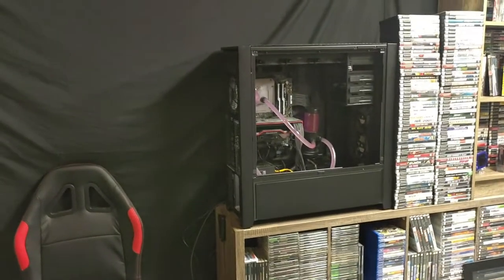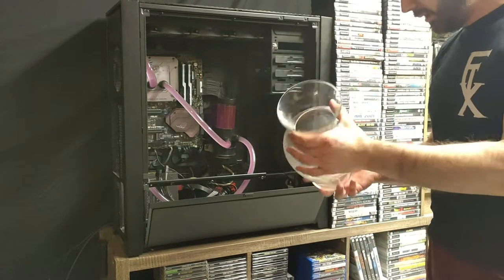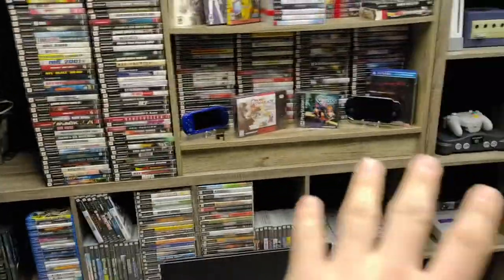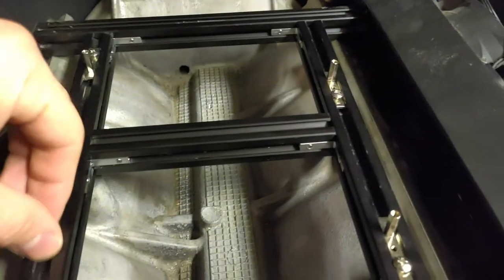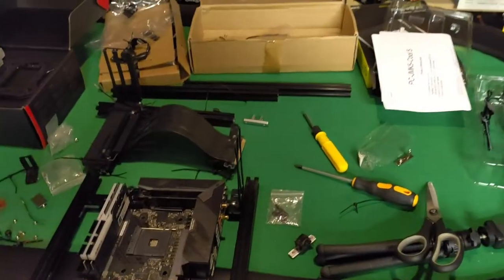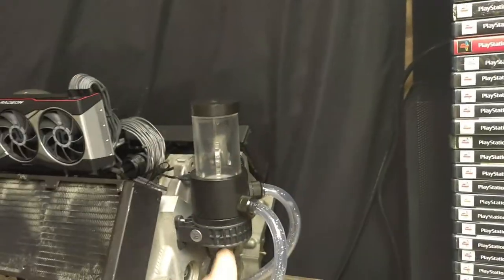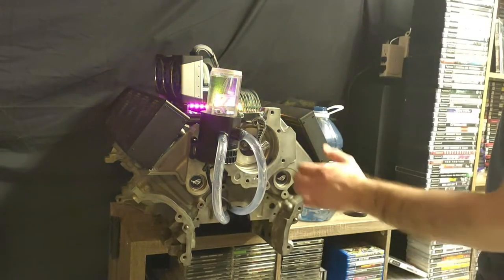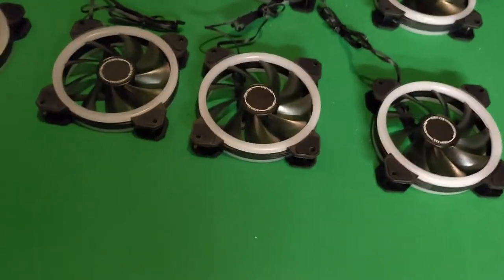VR Sim rig Engine block PC: Full build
in this video i take you along as i rebuild my Engine block PC and turn it into my permanent VR Sim Racing rig